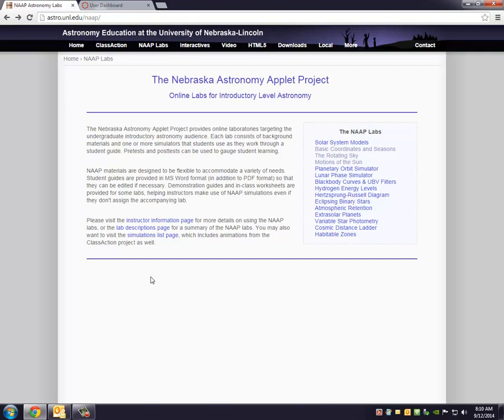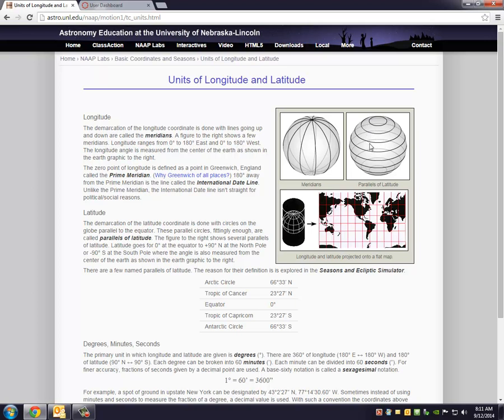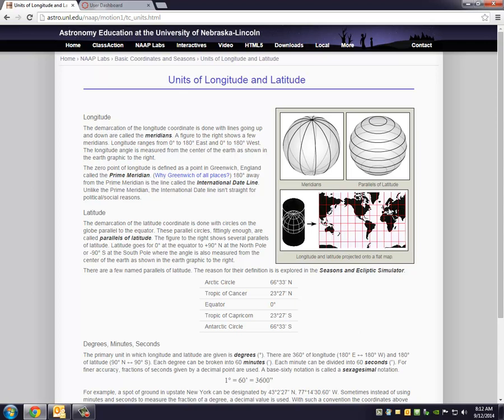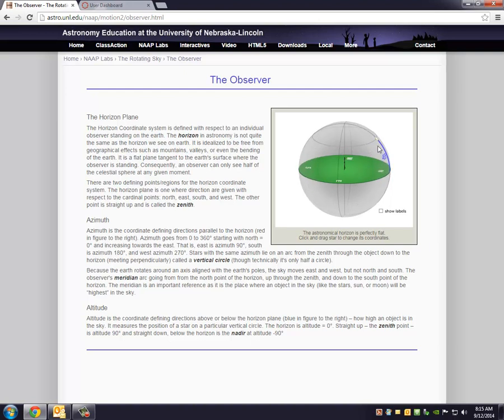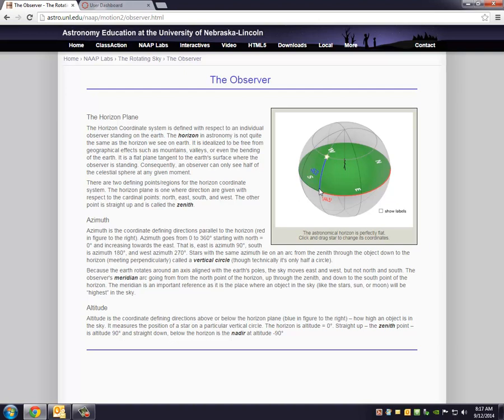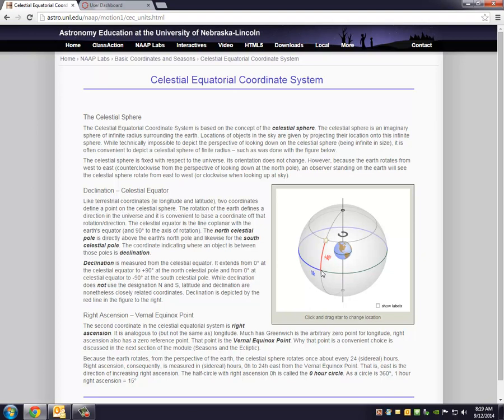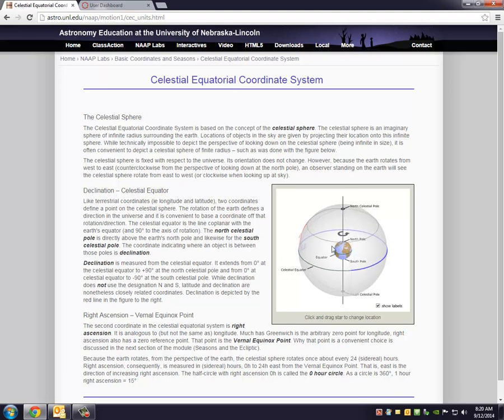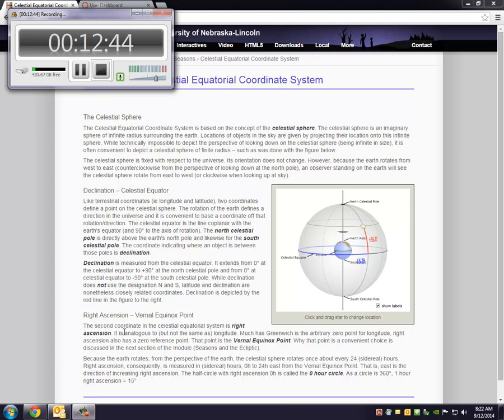PHY1114 -- Celestial Sphere Video Tutorial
A review of coordinate systems commonly used in astronomy.